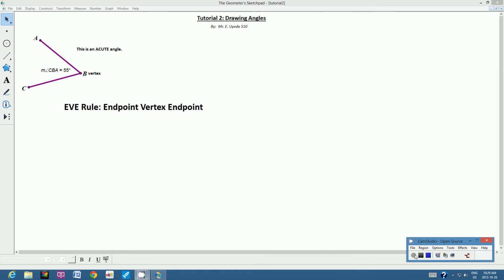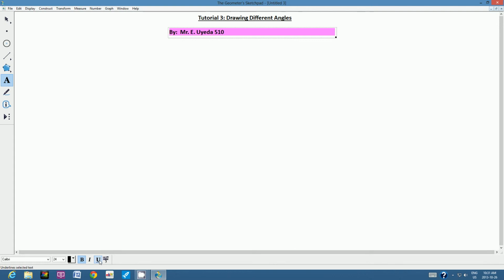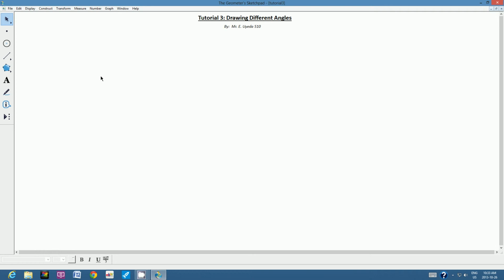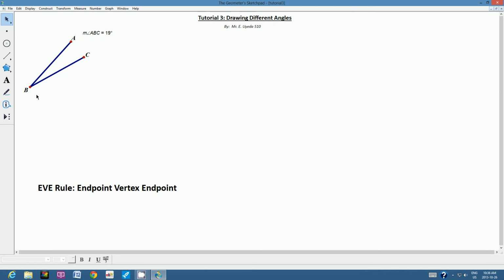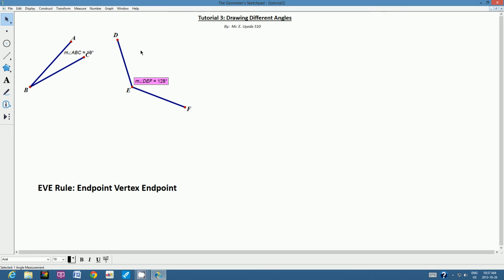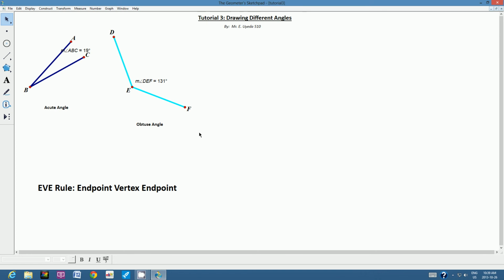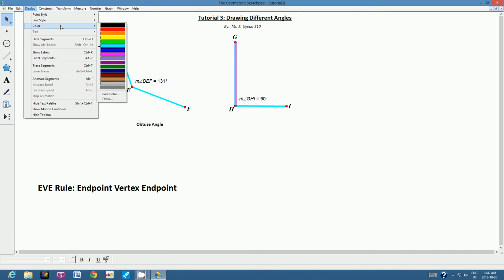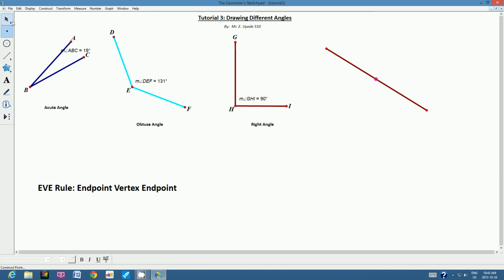Geometer's Sketchpad Tutorial3